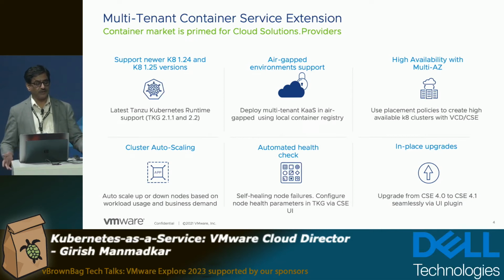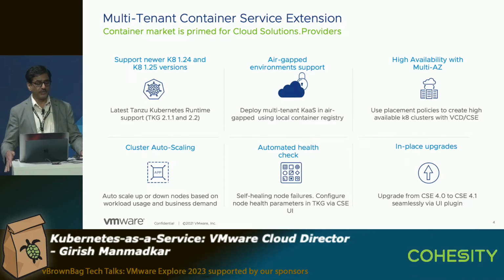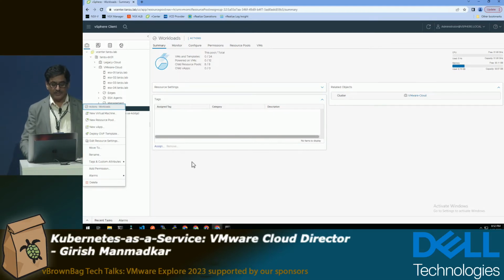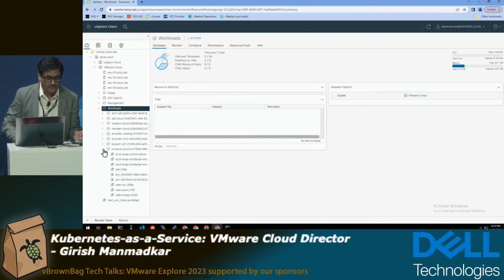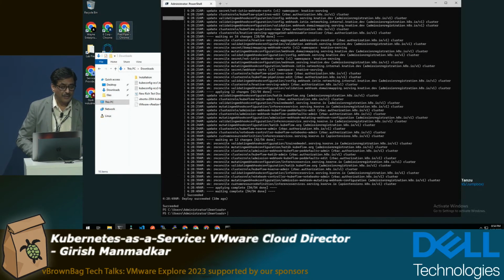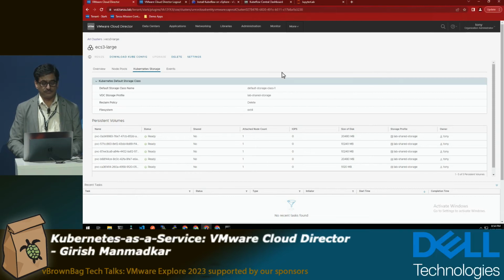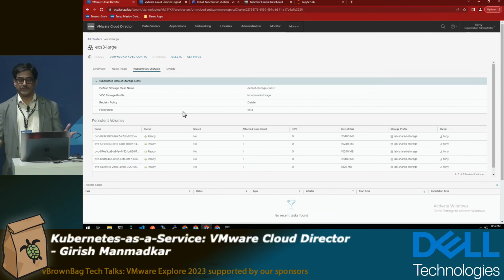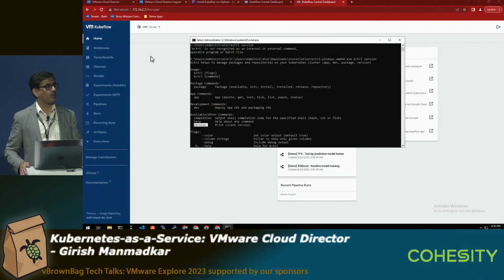Kubernetes-as-a-service powered by VMware Cloud Director - Girish Manmadkar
During this tech talk, you will learn the technical aspects of the architecture, to deliver K8-as-a-service powered by VMware Cloud Foundation and VMware Cloud Director with VMware Container Service Extension.

*About vBrownBag*

*vBrownBag TechTalks*